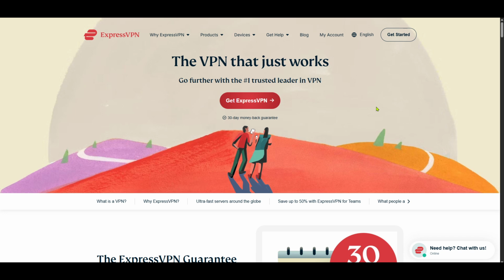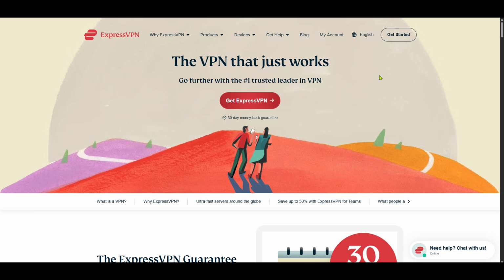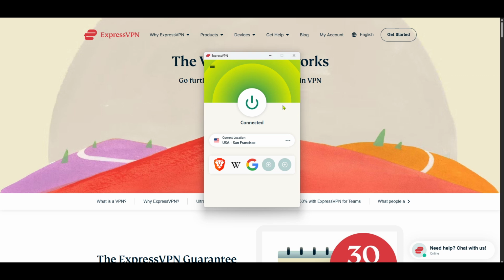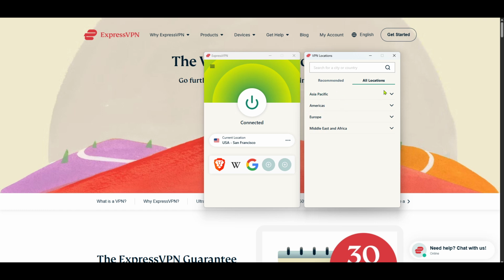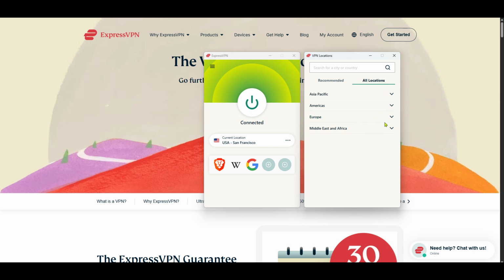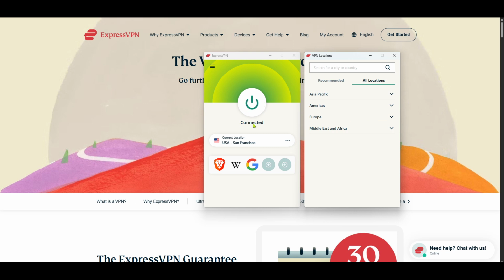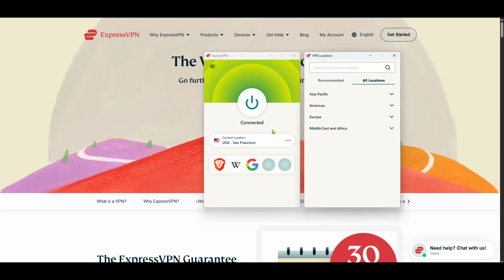How To Change Your Location On Pc With Expressvpn! [2025 Guide]